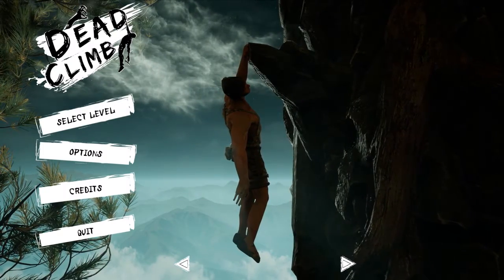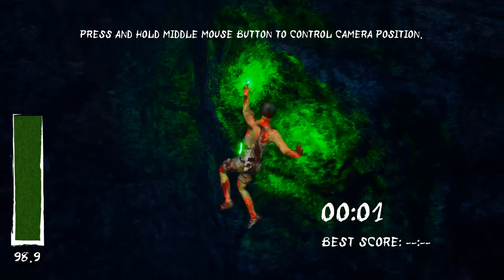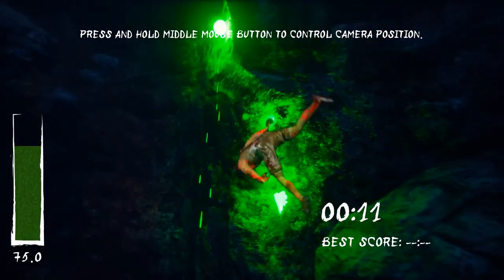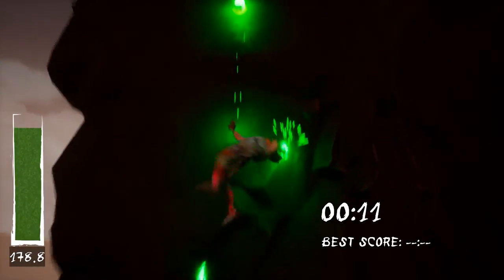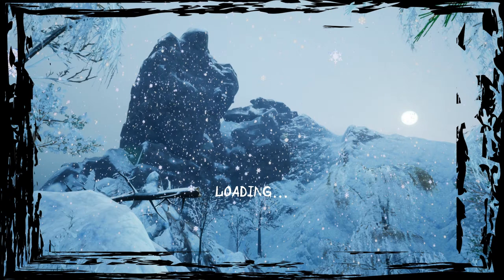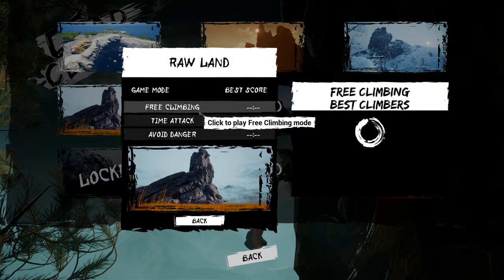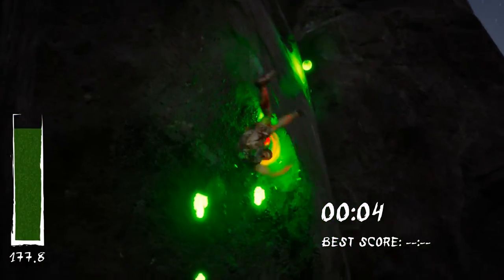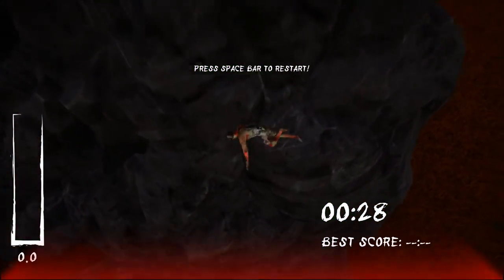Dead Climb | Mountain Climbing Sim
Let's climb the mountain in dead climb! How high can we climb? Watch and find out...

Casual mountain climbing... with a corpse!
Hilarious use of ragdoll physics.
Protein bars? Boring! We’ve got goo bars and mucus power-ups.
3 climbing modes that affect your gameplay style.

Dead Climb is silly. This casual game is about climbing mountains. And this is where things get weird: your character is already dead.

STORY
Prepare for the most dramatic and moving story in the world of climbing - ever. You climbed. You fell. You died. You were resurrected by The Mysterious Green Goo™.

HOW TO ANIMATE THE CORPSE
Thanks to The Mysterious Green Goo™ your hands stick to the rock wall. To climb, you unstick, move and restick every hand separately, using your keyboard and mouse or gamepad.

Watch out for your goo level. It decreases with every grip and also with time, so you’d better make every move count – just like in golf! Or something...
On your way to the top you’ll also find glowing green mucus. Go for it to increase your Goo level.
When you catch the rhythm, you’ll be speeding along the rock walls, your character ragdolling like crazy. Make him dance, make him twitch, you can do it, there’s nothing to it!!

YOU CAN CHOOSE
First of all, in Dead Climb you can choose your own path along the rock wall.

You can also choose from various mountains, character models and climbing modes. In Free Climbing mode you manage your Goo resource, but in Time Attack you have a time limit on top of that. Avoid Danger mode requires you to move sideways to avoid falling boulders. More moves use more Goo. Tactics!